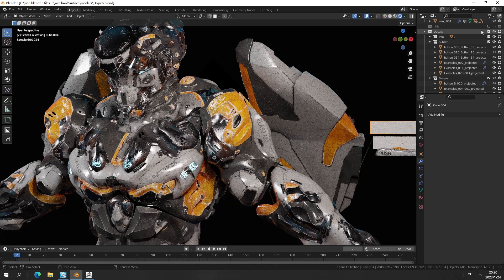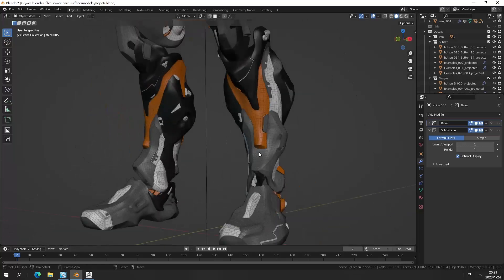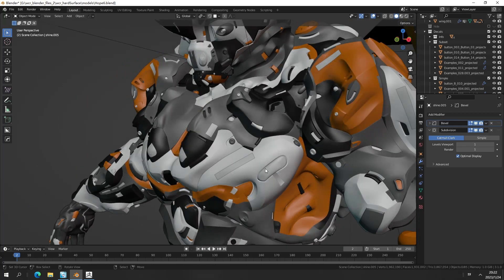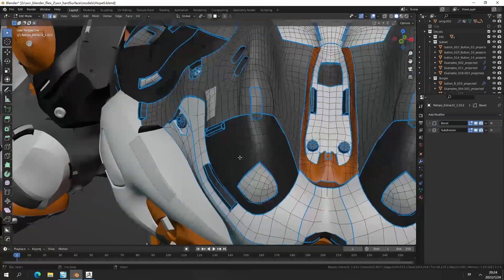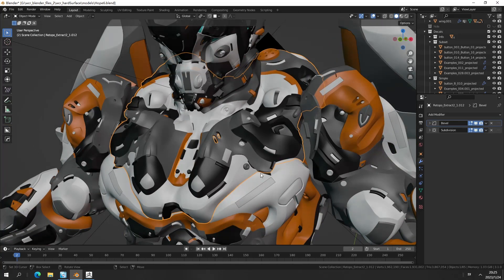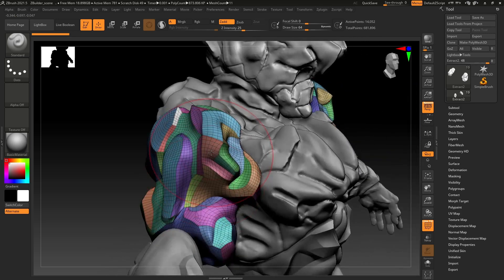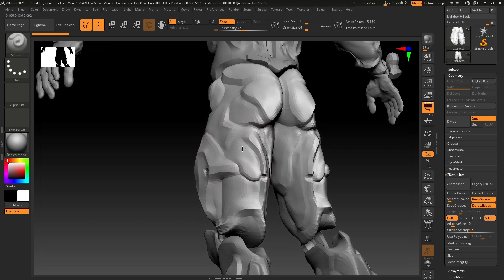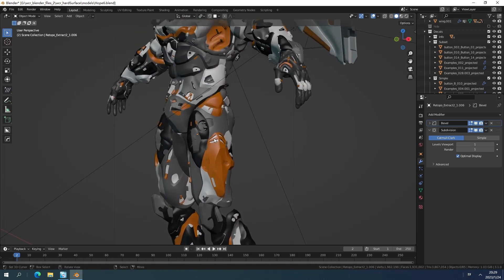blender & ZB hardsurface public class 1